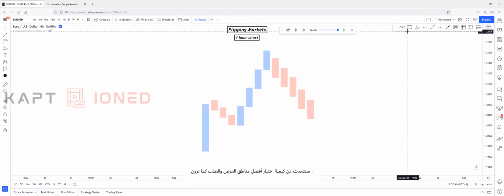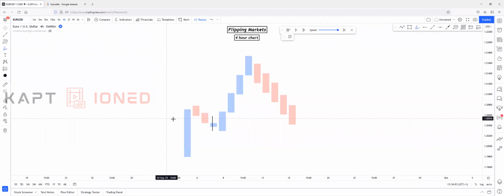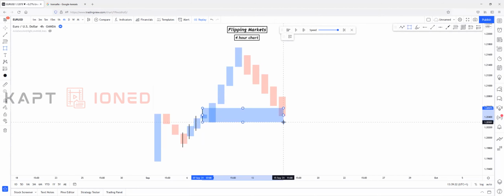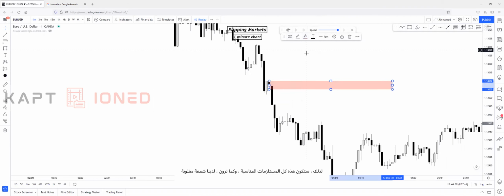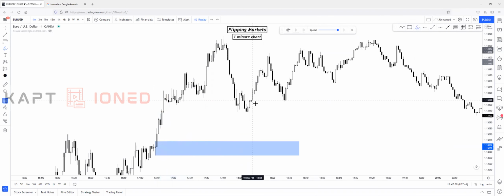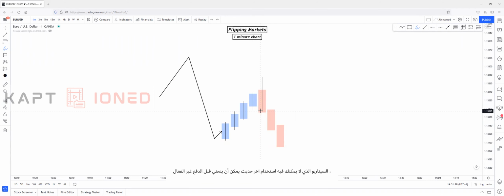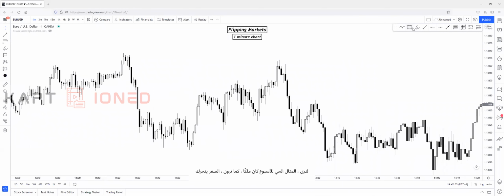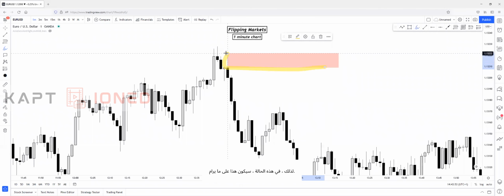3 best zone of demand & supply أفضل مناطق العرض والطلب